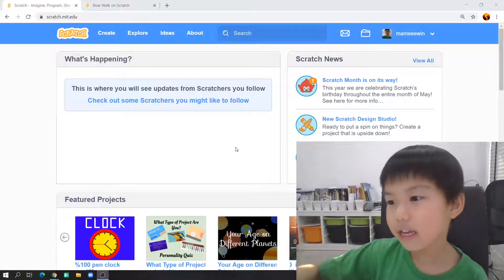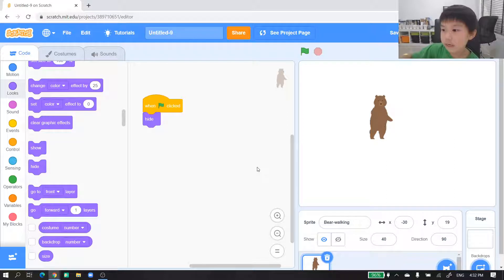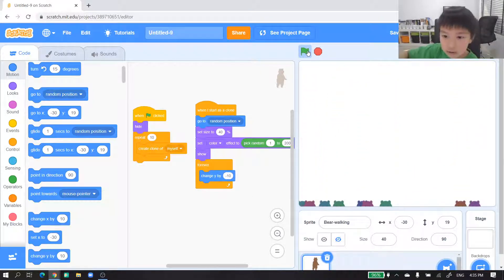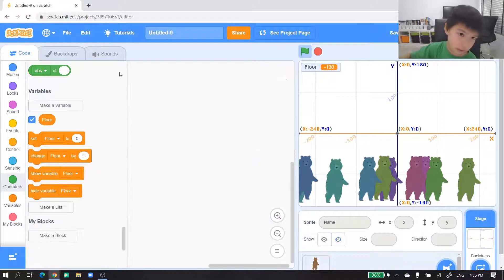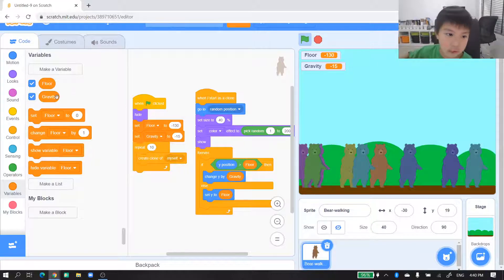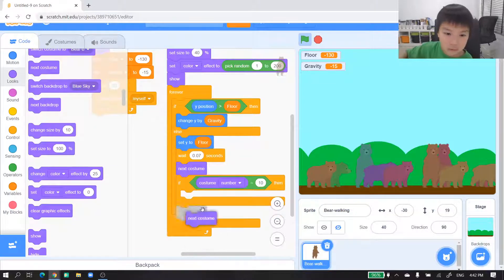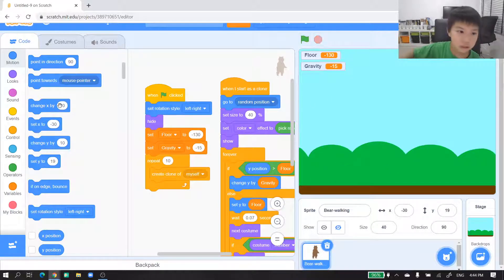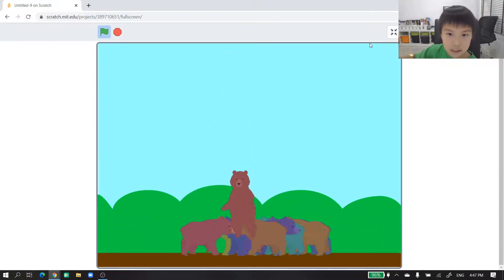Learn Scratch 3.0 with Thawin : EP-14-Bear Walk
Scratch Tutorial 3

Gravity!